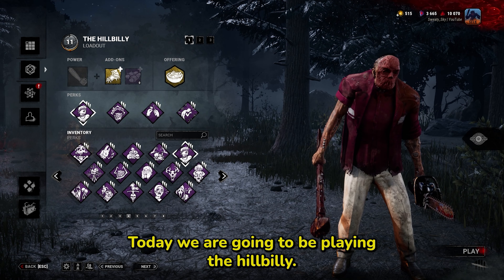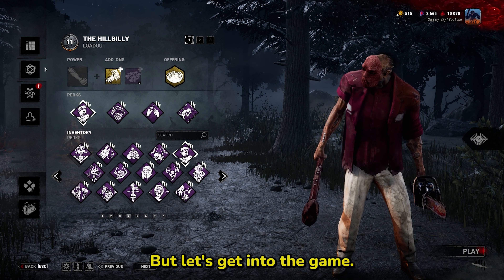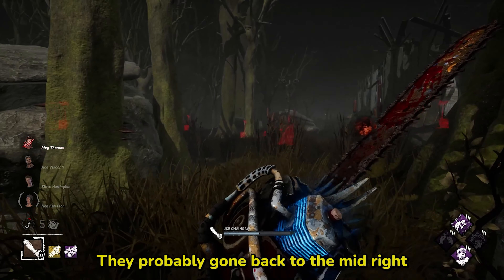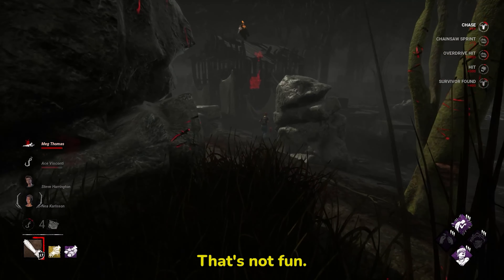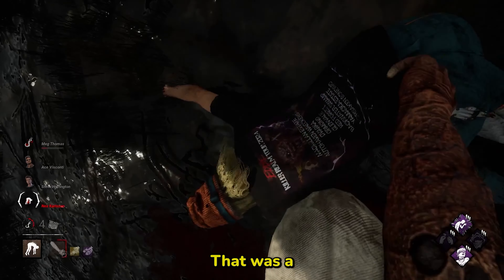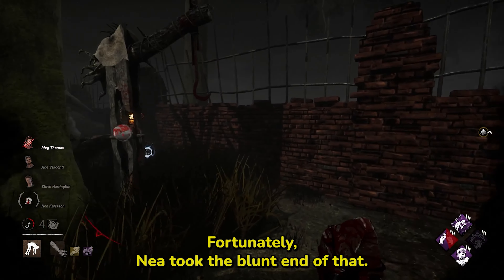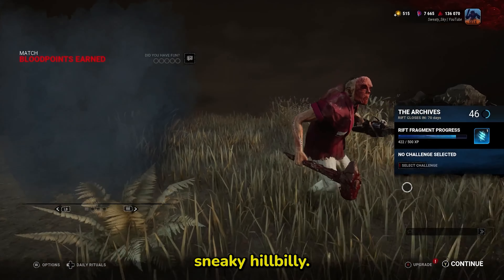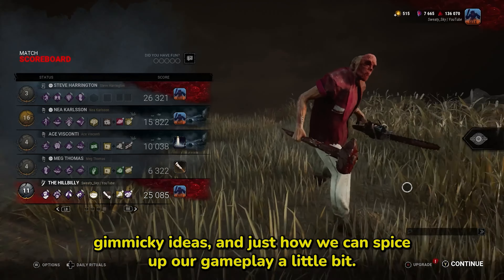Best stealth killer | Dead by Daylight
What's going on guys!? Today we have a Hillbilly game for you. The match we have loaded into is on Grim pantry where we use our sneaky silent Billy build to catch survivors off guard. I hope you guys enjoy the gameplay! Try out the build and let me know if you get any crazy jump scare snipes!

Perks: Corrupt Intervention | Hex: Play Thing | Tinkerer | Mind Breaker
Add Ons: Slippers | Spiked Boots